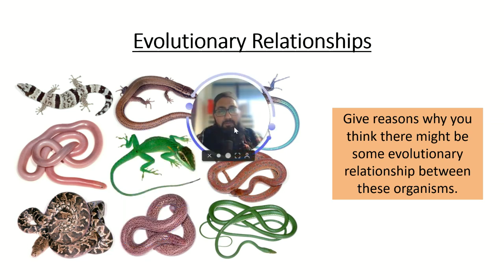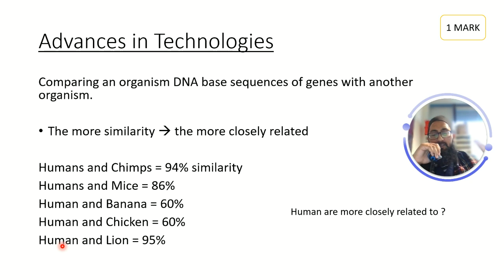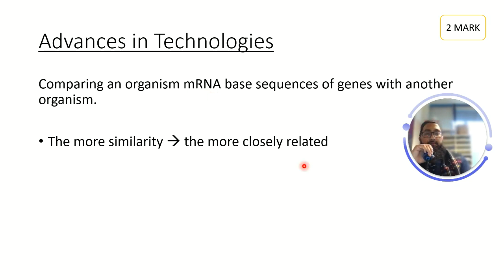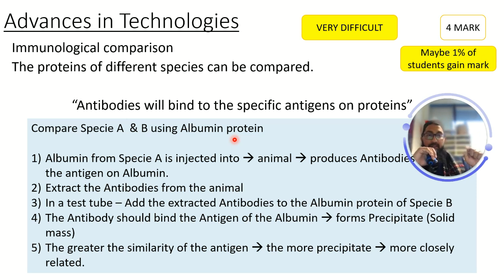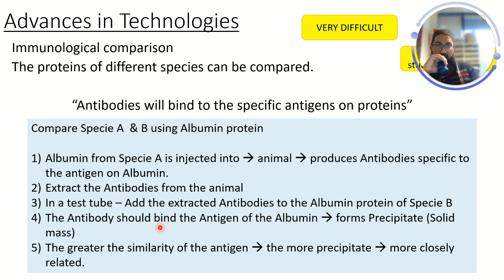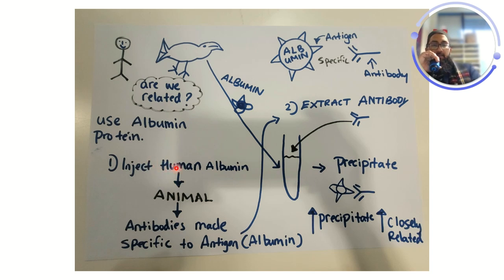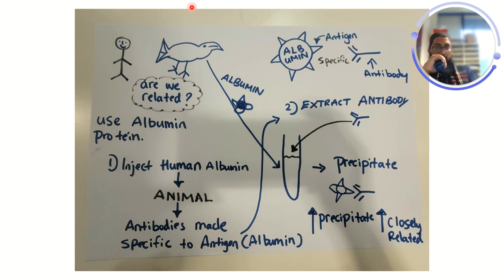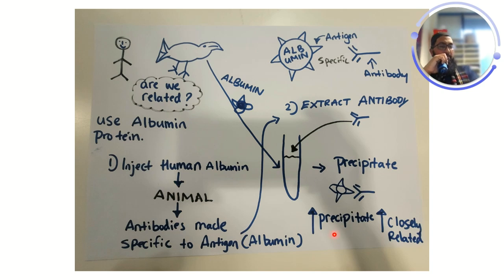A-Level Biology: Evolutionary Relationships Between Species | Phylogeny & Natural Selection